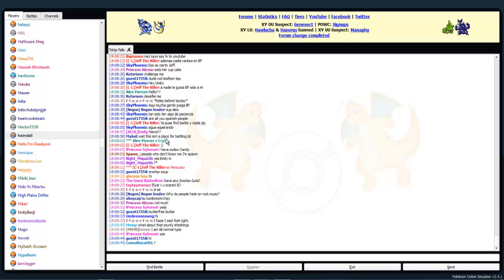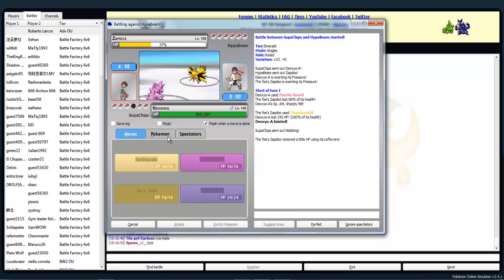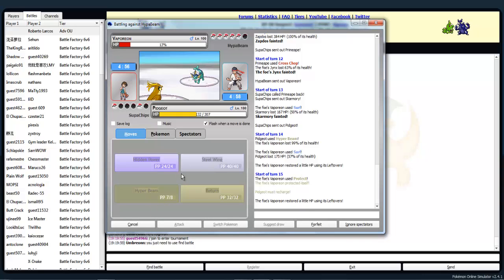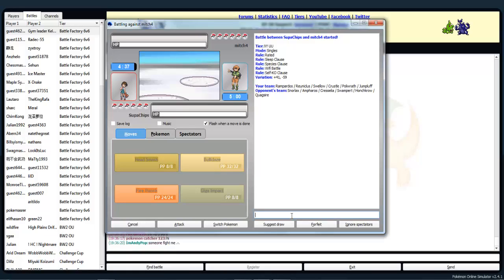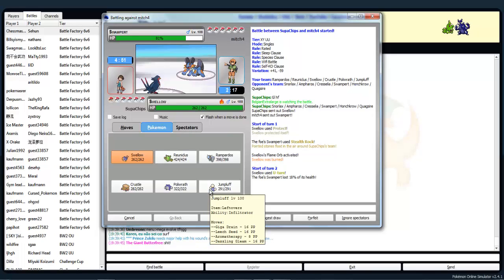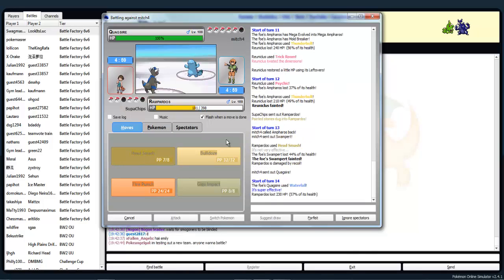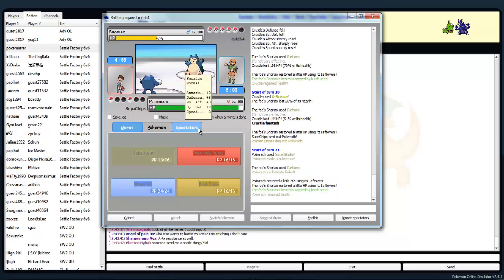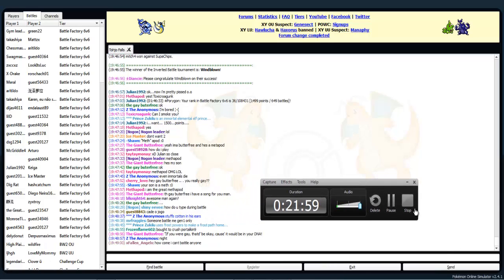BXL ultiphoenix getting into PO #2!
Hi guys this is ultiphoenix12 and BXL in BXL and ulti getting into PO!